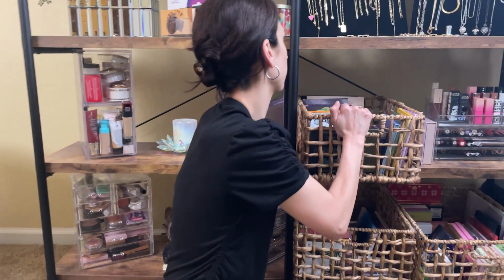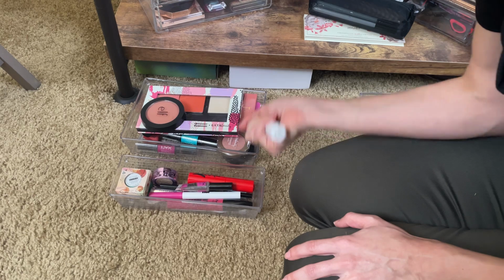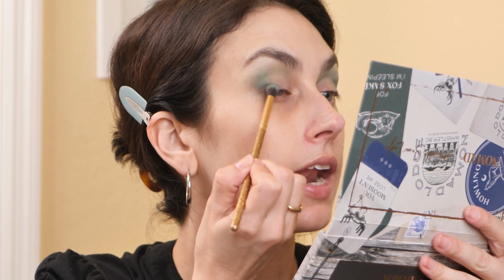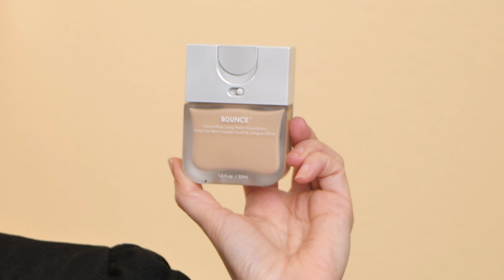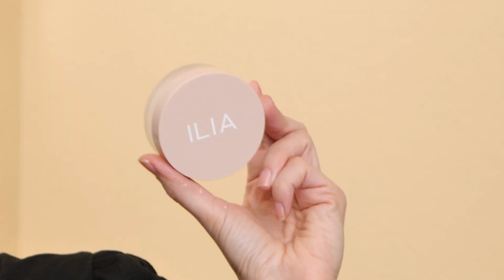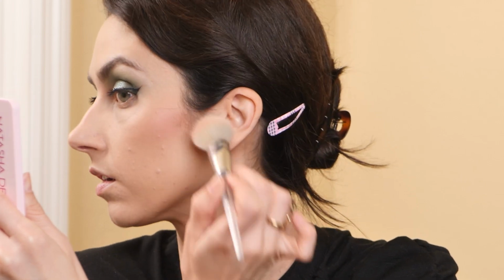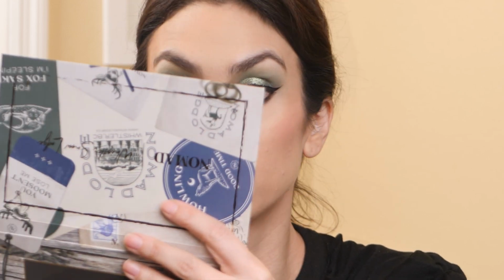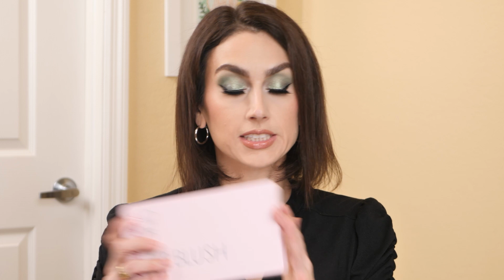SHOP MY STASH! Rediscovering some *GEMS* in my makeup collection!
I am doing a Shop My Stash video, rediscovering products in my collection.

TIME STAMPS:
00:00 Intro
00:51 Shopping my Stash
06:05 Makeup Application
20:50 Outro

NYX Glitter Glue
NYX On The Rise Volume Liftscara
Milk Hydrogrip Primer
Becca Undereye Brightening Corrector (Fair/Light)
Beauty Blender Liquid Whip Foundation (2.20 N/O)
Milani Conceal + Perfect Concealer (Light Natural)
Tarte Ultra Creamy Shape Tape (Light Beige)
Ilia Soft Focus Finishing Powder
Danessa Myricks Cream Bronzer (Light)
Natasha Denona Diamond & Blush Palette (Darya): No Longer Available
Kylie Cosmetics Bronzer (Toasty): No Longer Available
Uoma By Sharon C 2-in-1 Brow Styler (shade 06)
ABH Clear Brow Gel
KKW Lip Liner (Nude 1): No Longer Available
Juvia’s Place Lipstick (Libra)
NYX Butter Gloss (Madeline)

WHAT I’M WEARING:
Top (size S)
Earrings: So old & not available